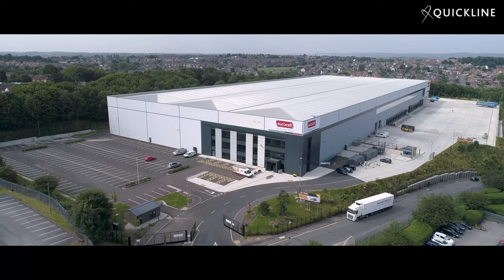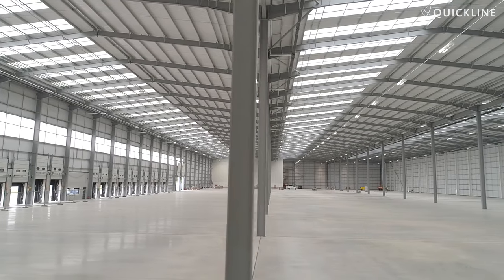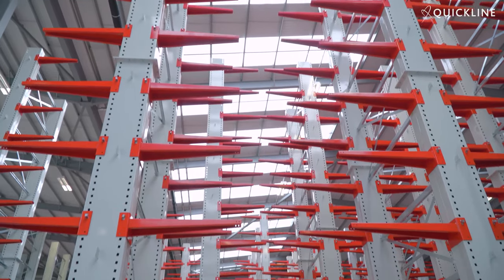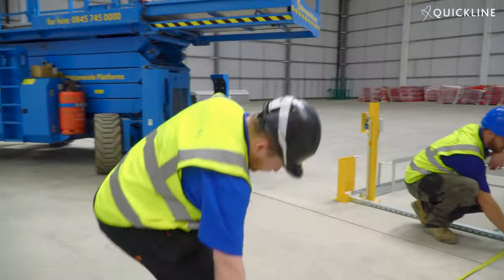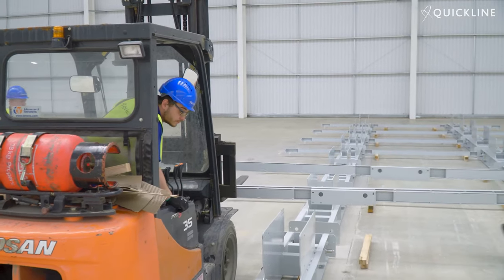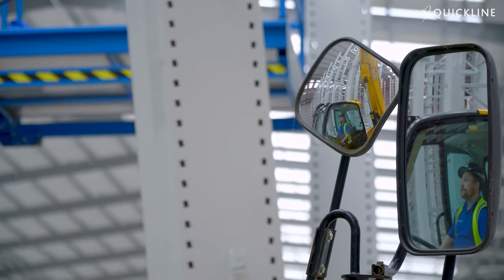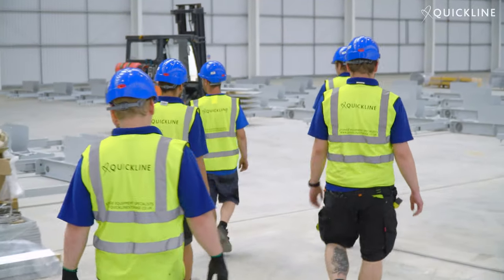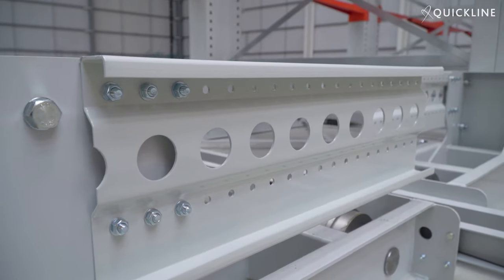Quickline Case Study - Eurocell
Mobile Cantilever installation by Quickline for Eurocell, a leading manufacturer, distributor and recycler of uPVC windows, doors, conservatories and roof line products